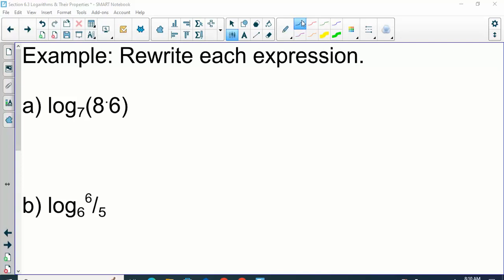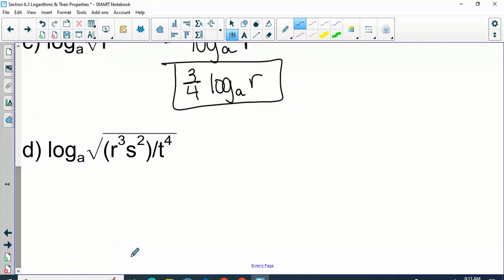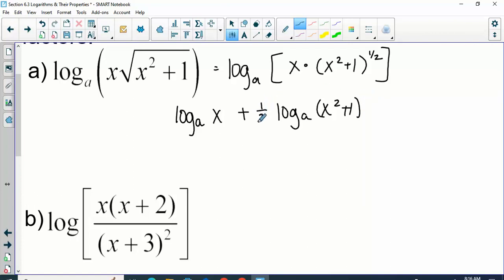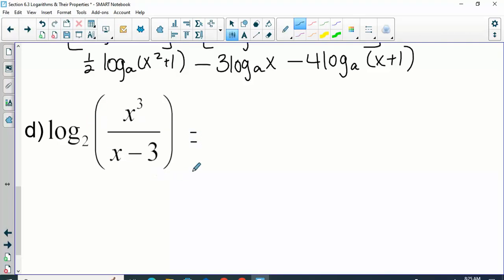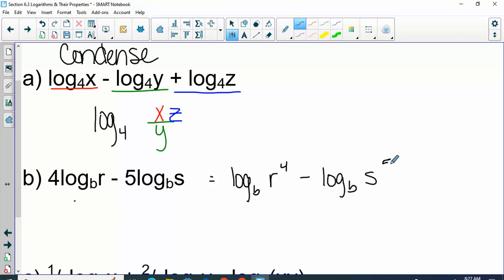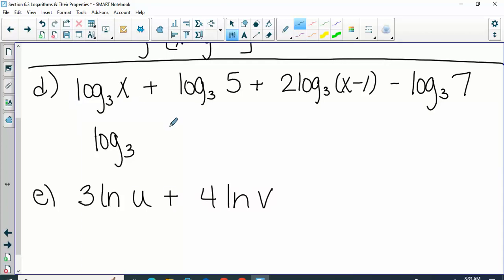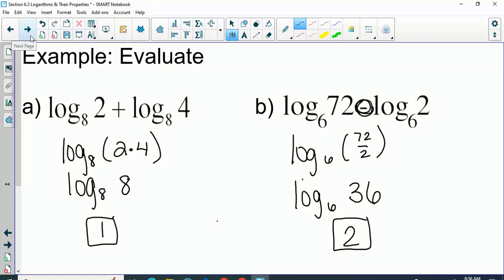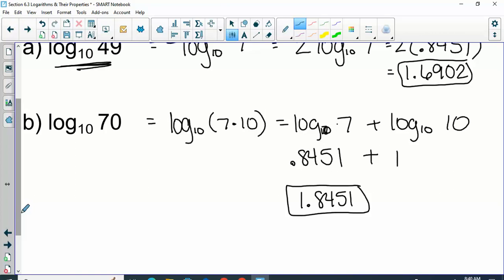Section 6 3 March 21